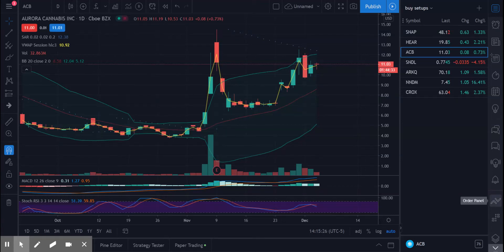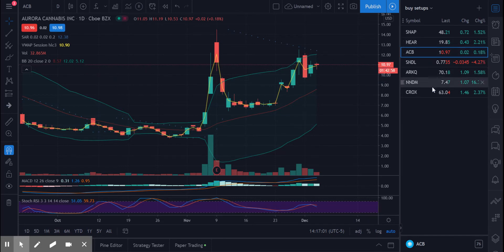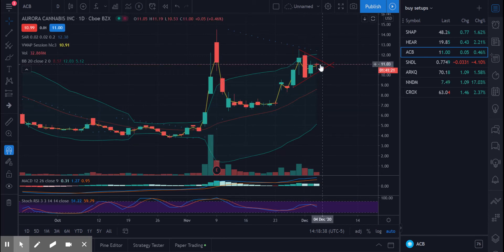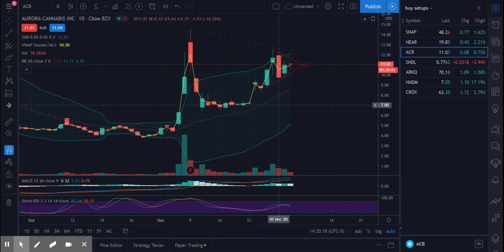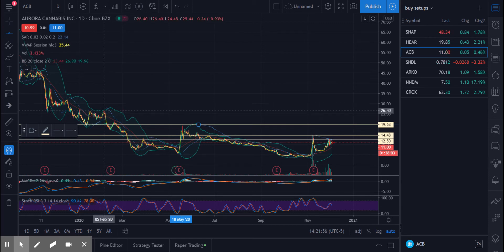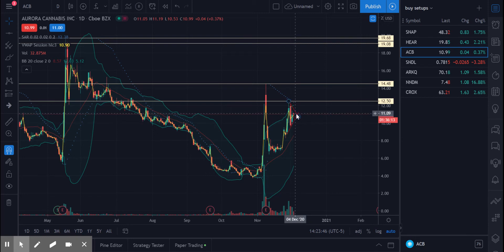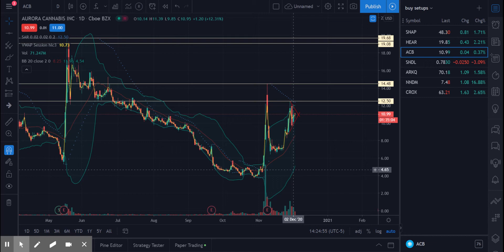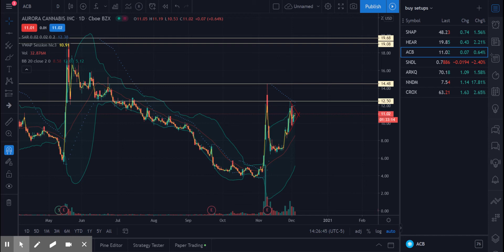My Technical Analysis of Aurora Cannabis Inc and My Buying Strategy!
Best Platform Set-Up for Options Traders:
Join Platform of Choice Etrade and Receive their special gift by using my link:
My Background is 12 years in the Finance Business and 10 Year Blue Collar Entrepreneur.

Everyone has a opinion and different ways of doing things, Im sharing my knowledge and strategy that works for me, with the hope you can learn and add something to your investing tool box.